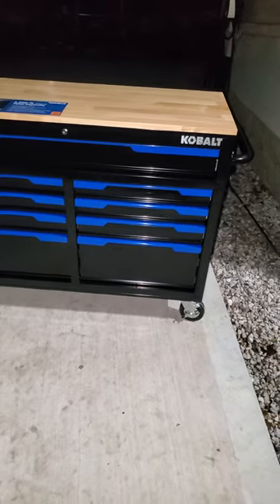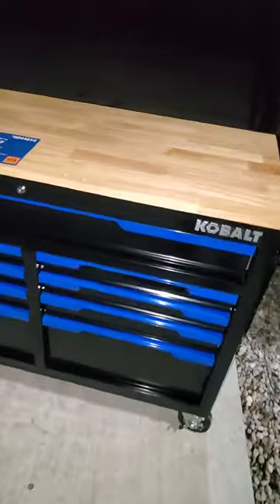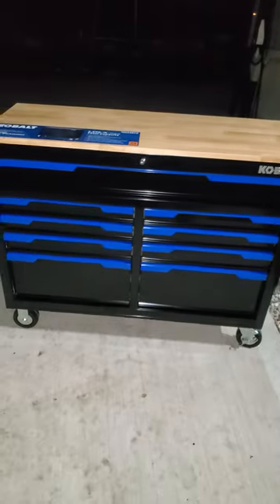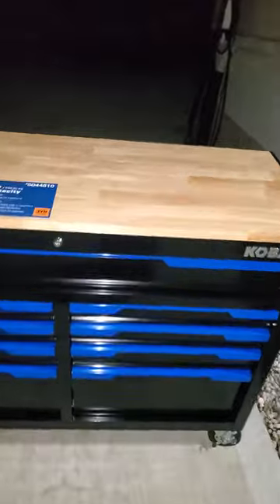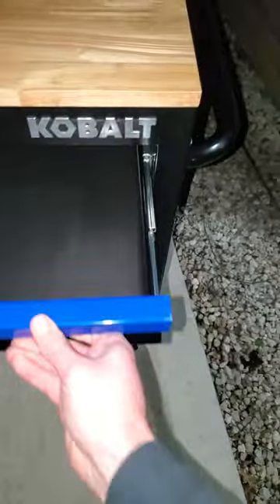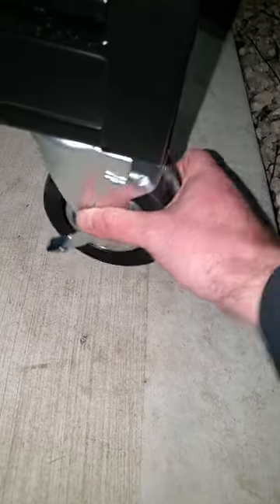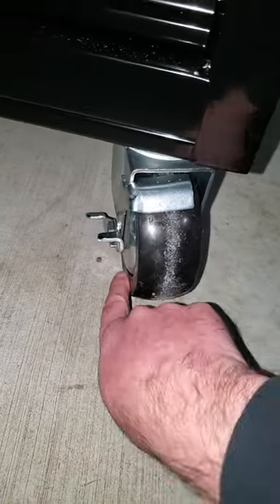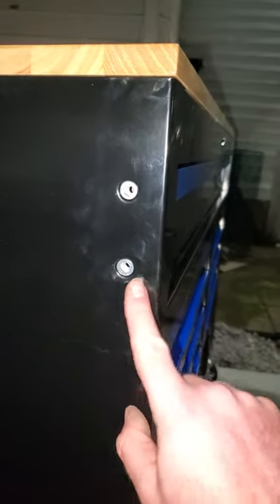Kobalt workbench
Kobalt work bench.
$349 as of 11 28 22- down from $449 USD
Stores I looked at online only showed three In stock at each location.